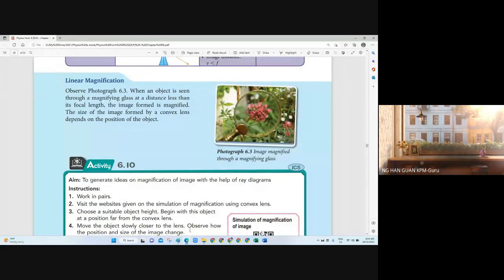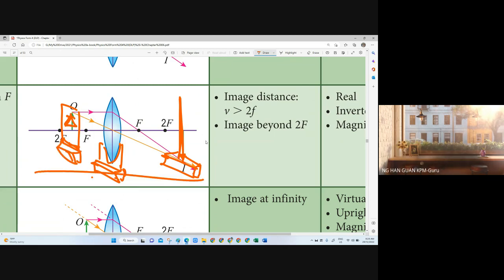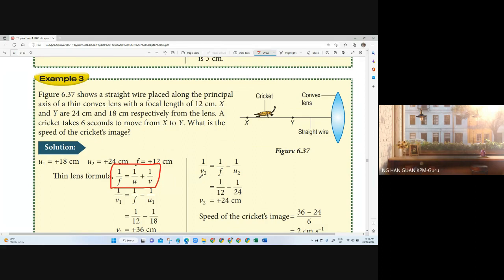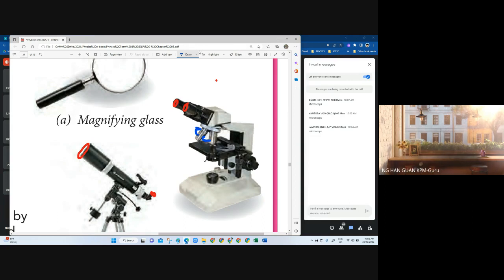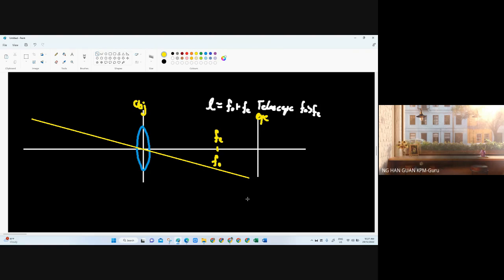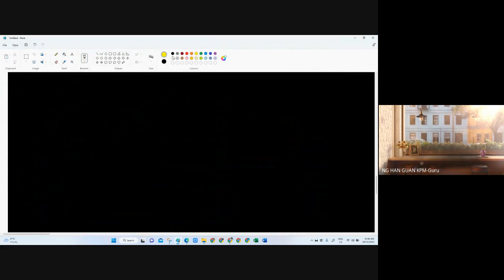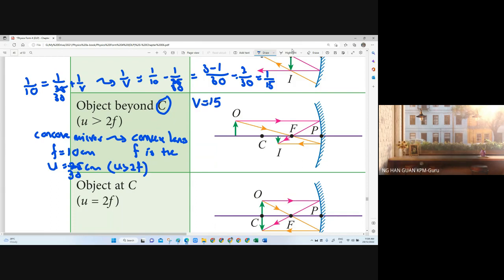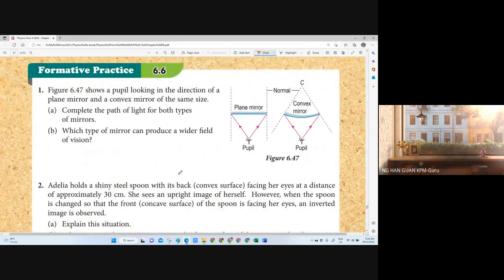Physics KSSM Form 4 Chapter 6 - Part 2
6.4 Thin Lens Formula
6.5 Optical Instruments
6.6 Image Formation by Spherical Mirrors